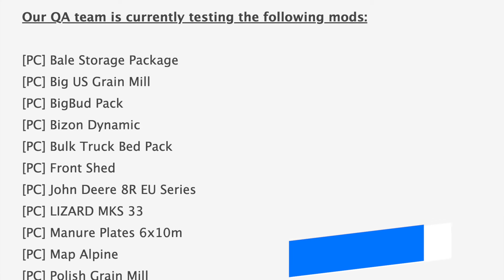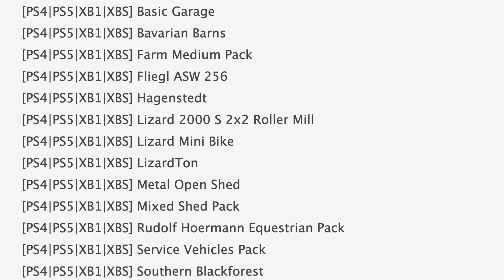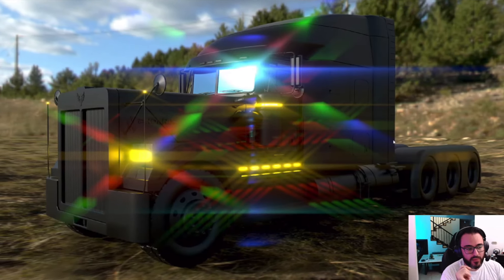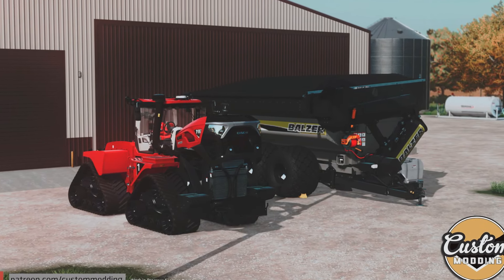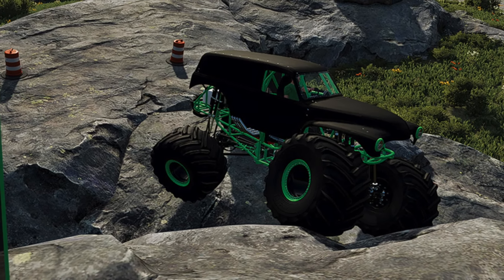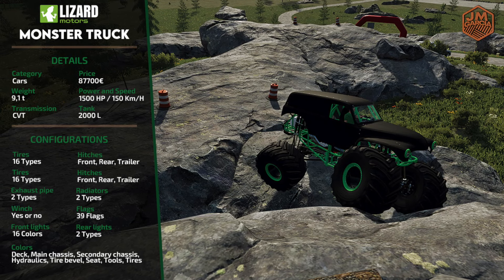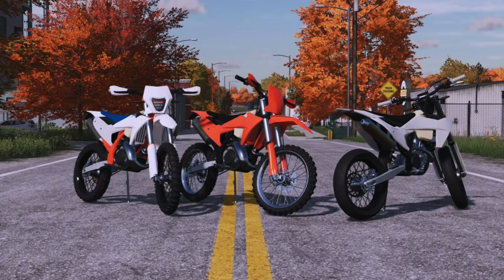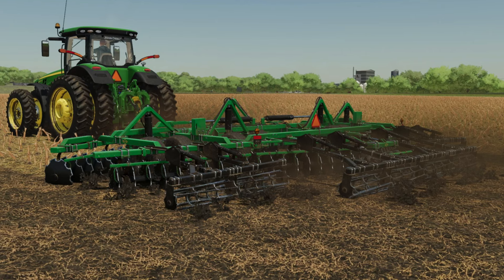Farm Sim News - New TLX Phantom, Grave Digger, Steiger 715, & KTM Dirt Bike! | Farming Simulator 22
Farm Sim News - TLX Phantom, Grave Digger, Steiger 715, & More!

0:00 - Intro
0:14 - Mod Testing List
0:59 - TLX Phantom
1:27 - Steiger 715 Quadtrac
2:03 - Volvo N10 Update
2:21 - Grave Digger
3:02 - KTM 350 Dirt Bike
3:33 - Bcbuhler's Mods
4:12 - Outro
4:41 - Austin got scared